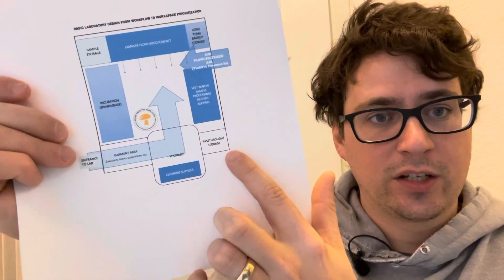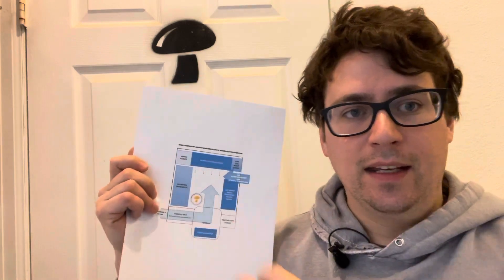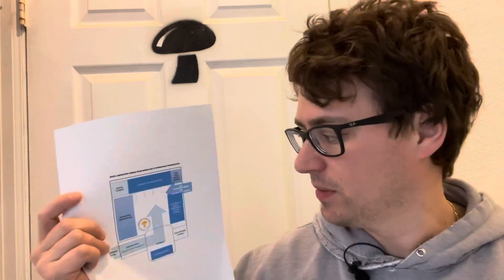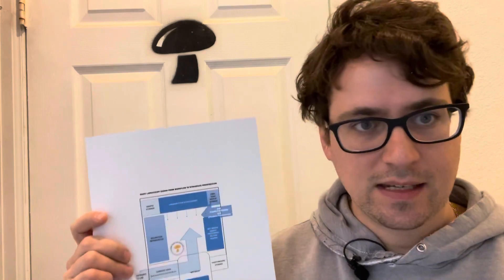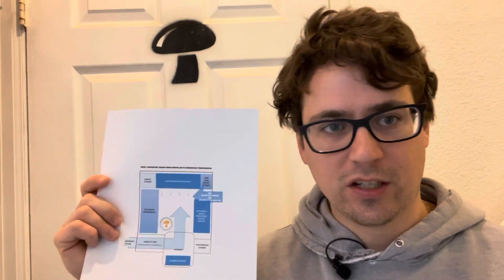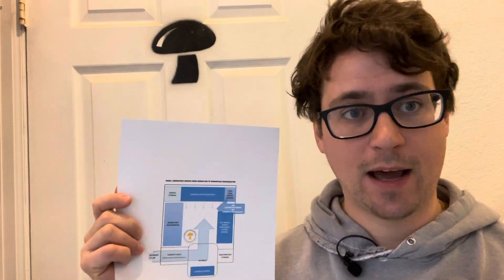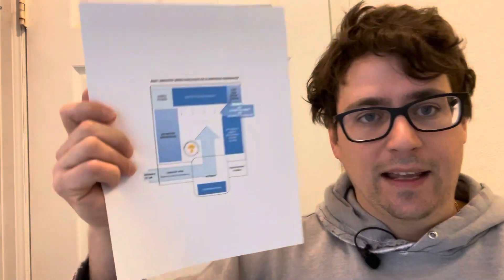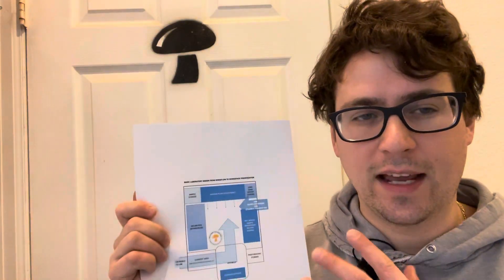Importance of workflow in mycology - how to design a mushroom lab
In this video we discuss the importance of workflow and laboratory design in mycology.  to purchase our living mycelium as well as other products visit our ETSY shop Freshfungi MUSHLOVE